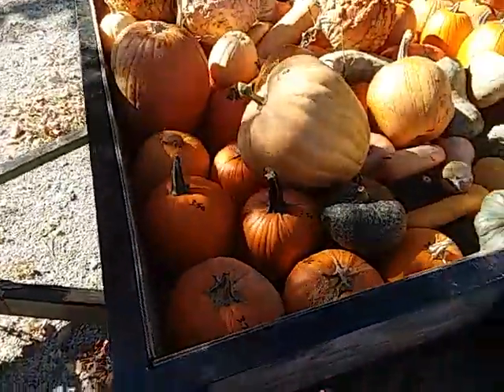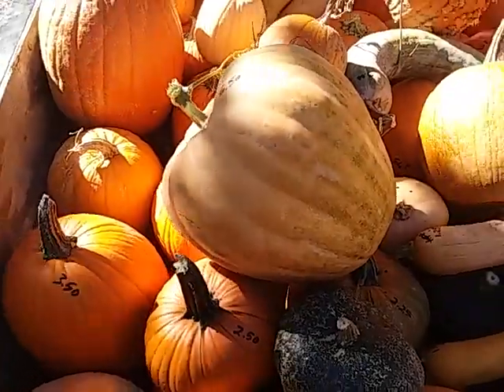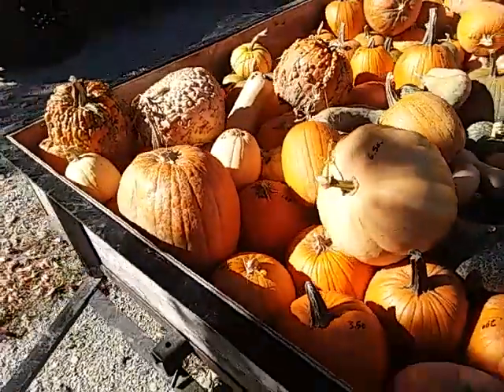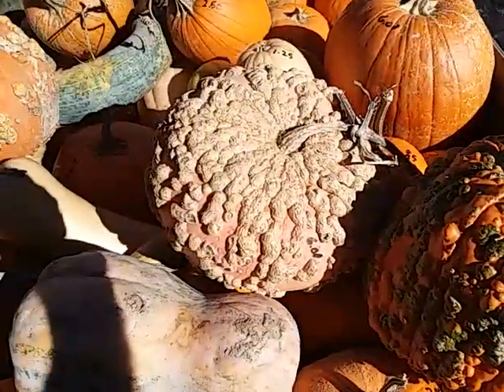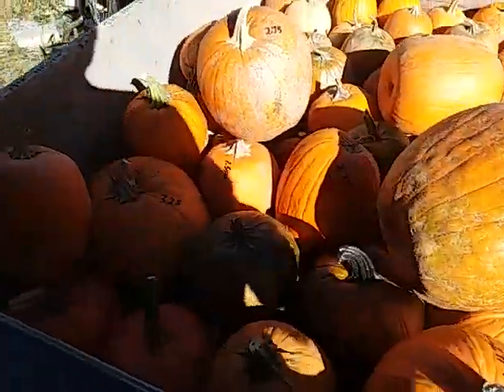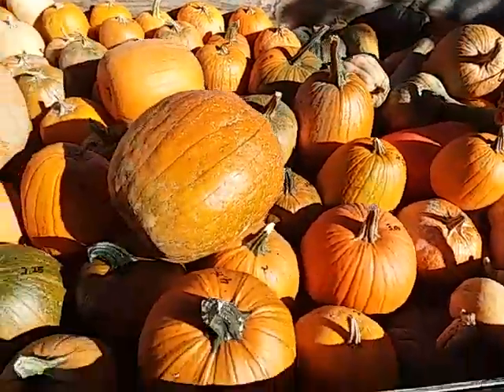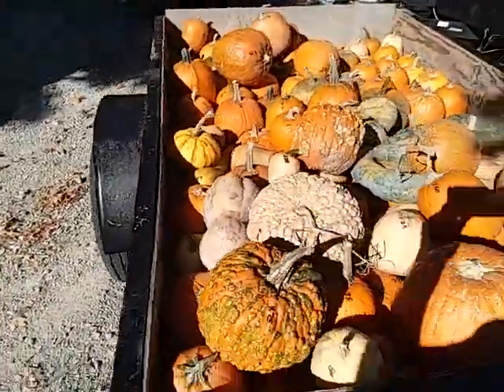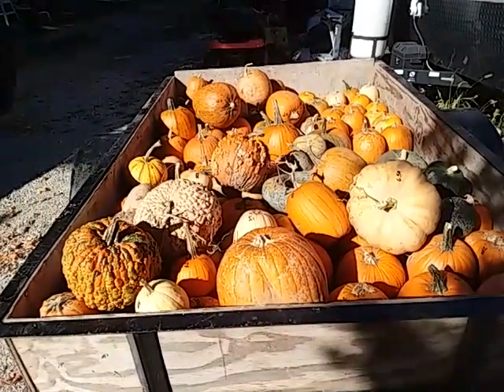Last load for the 2022 Pumpkin Season!!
This is our last load of Pumpkins we will have for 2022. There are 120 in this load and another 28.00 $1.00 pumpkins in a box for an order we got. I picked most of these today at my house and a few I got from the other patches we grew.